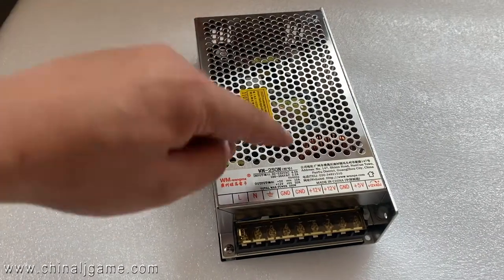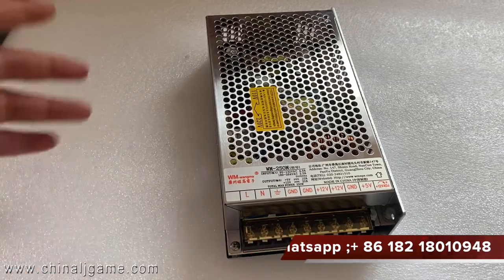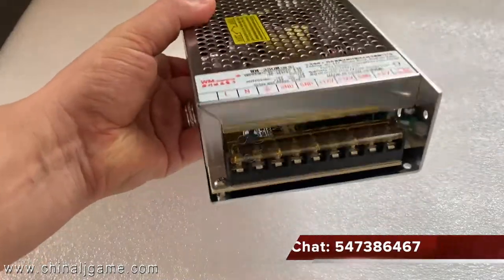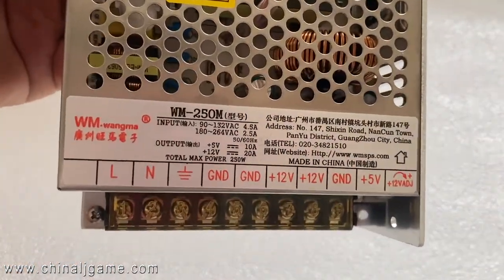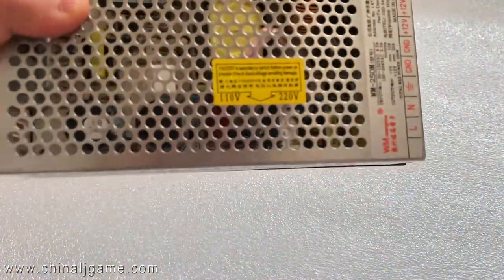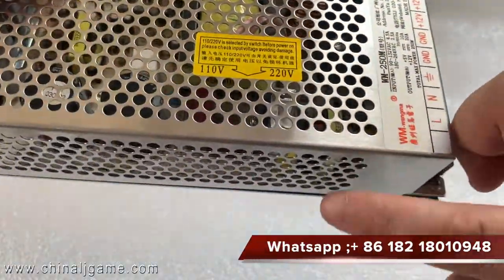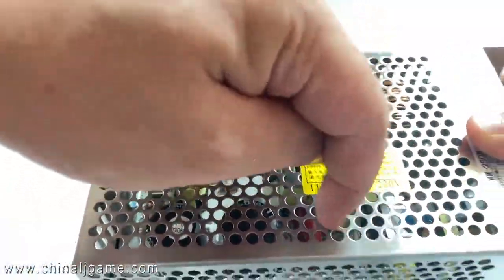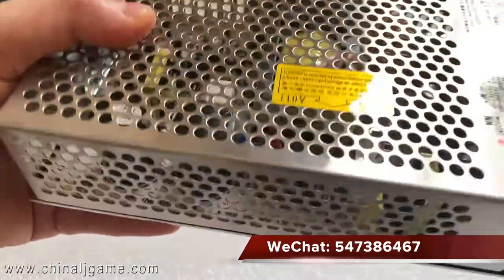10A 20A Power Supply For Fish Hunter Fishing Gambling Games Machines Spare Parts For Sale